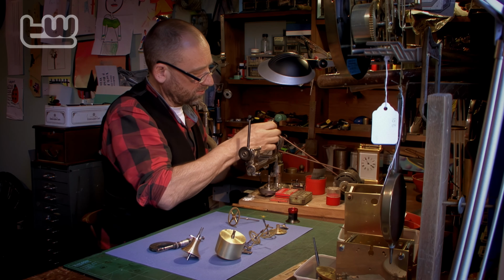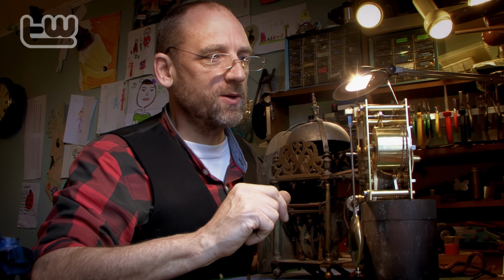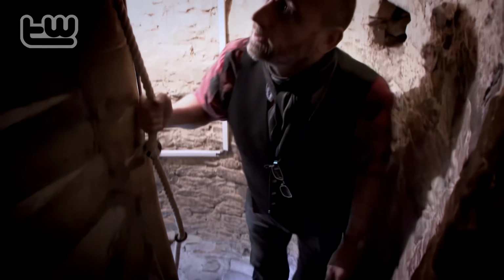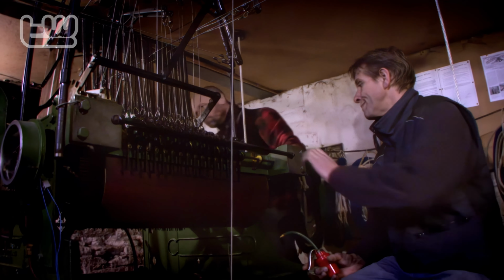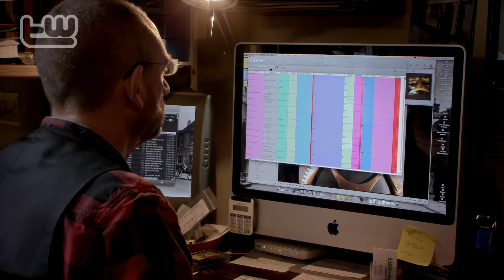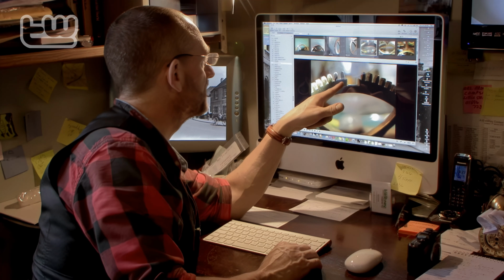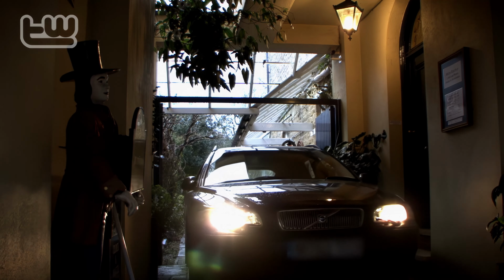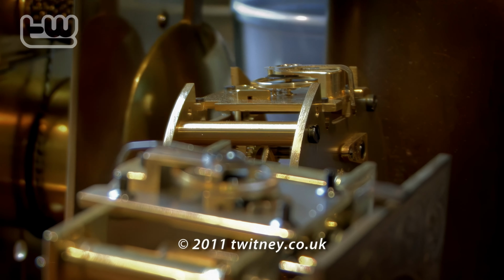Just like clockwork.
A look at horologist Steve Fletcher (from BBC TVs The Repair Shop) and his business, Clock Workshop in Witney. Filmed back in 2011.